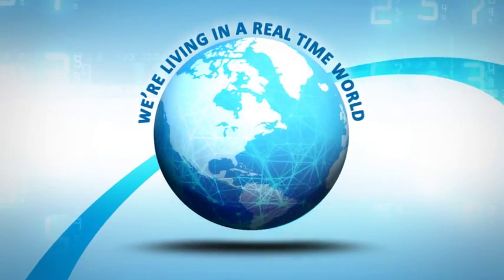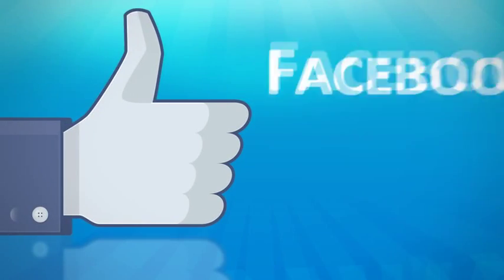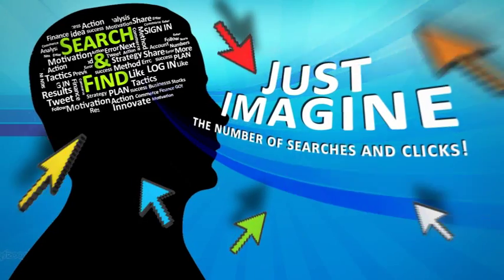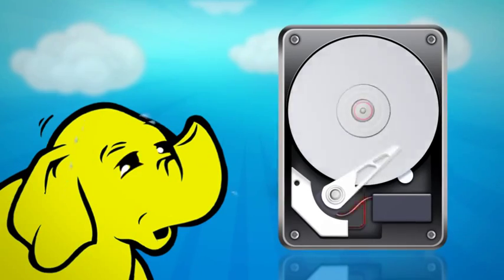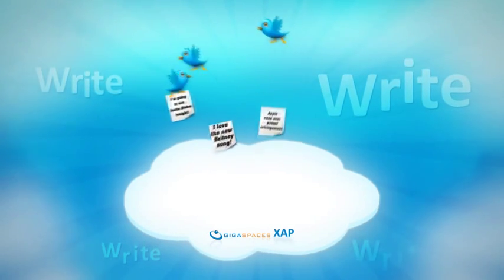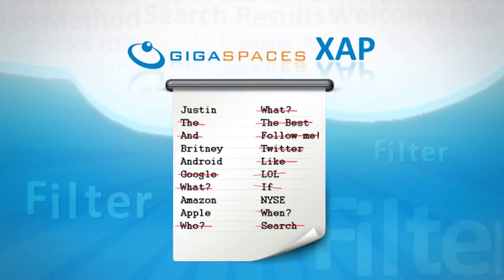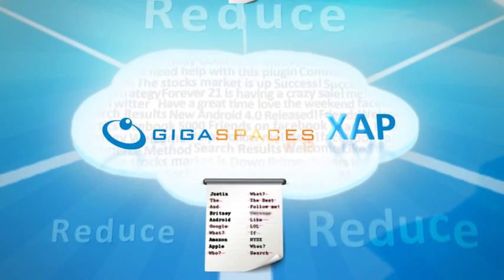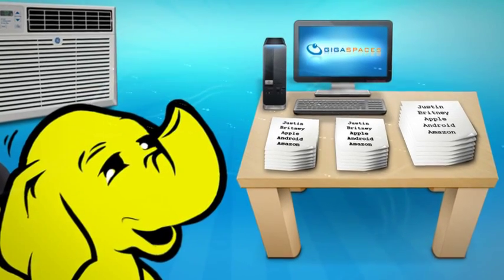Real-Time Analytics for Big Data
GigaSpaces makes building and deploying a large-scale real-time analytics system simple. You just provide simple event processing business logic, and we handle the scalability, performance, and database integration. Seamlessly.